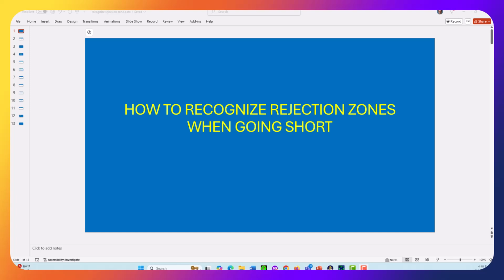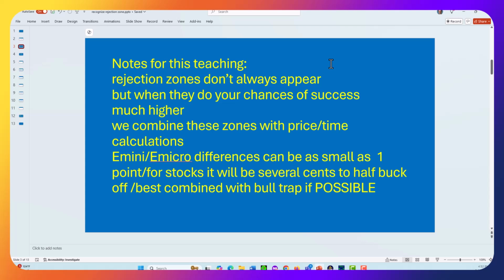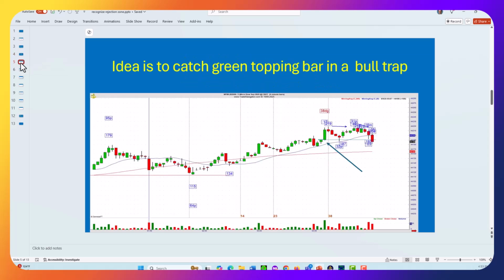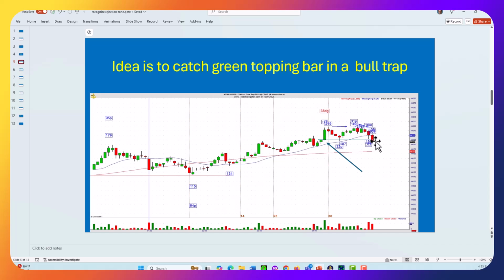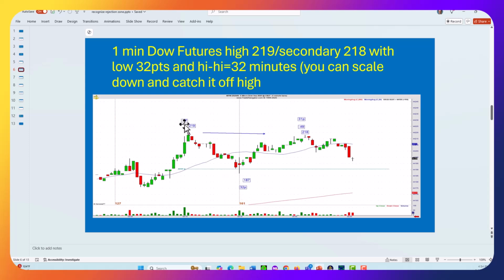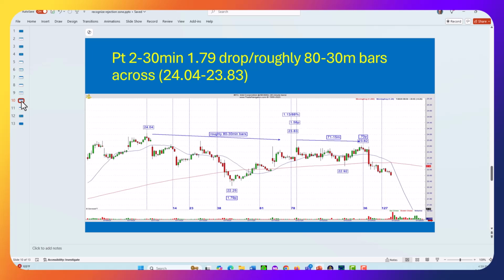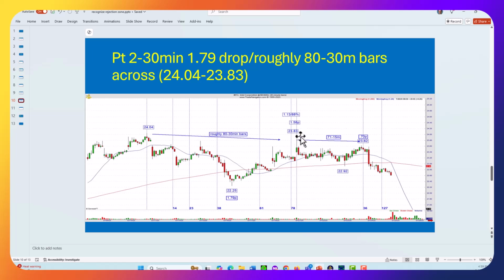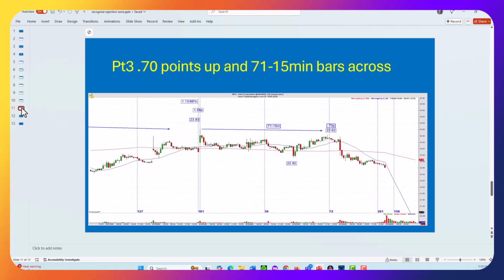How To Recognize Rejection Zones When Going Shot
Rejection zones create high probability short trades
especially when combined with  price/time
very good examples  in different time frames
with different intstruments